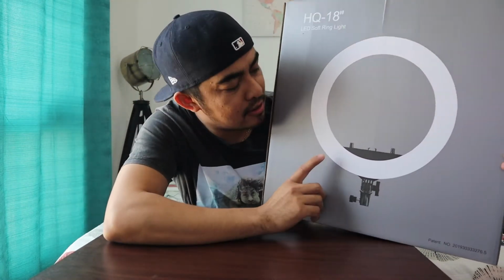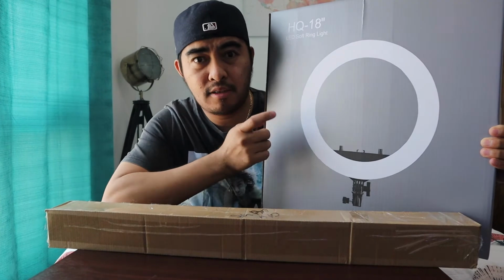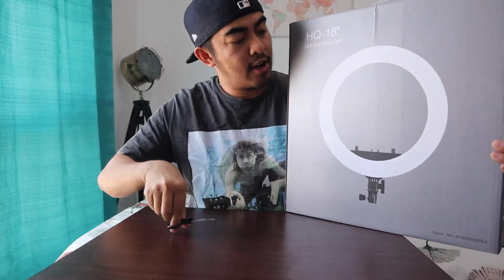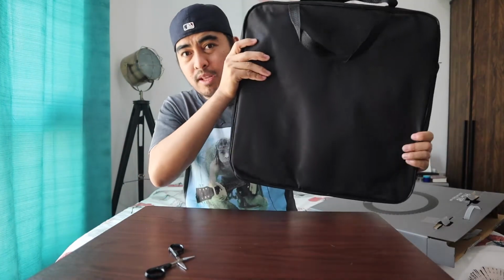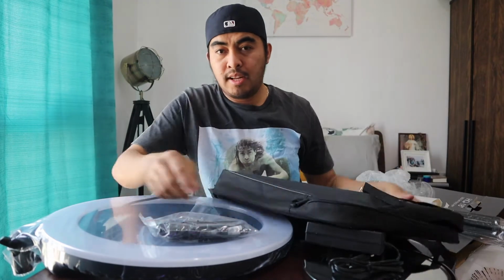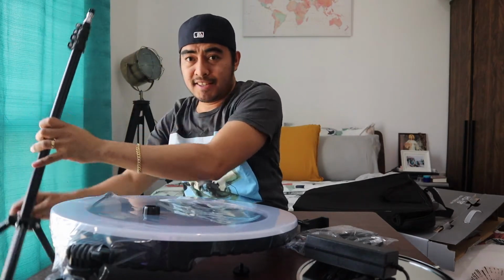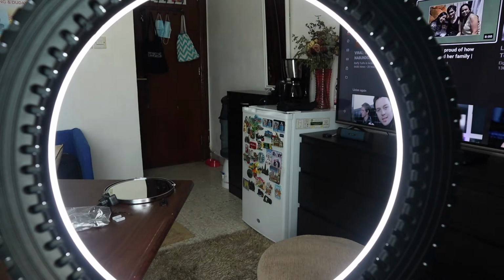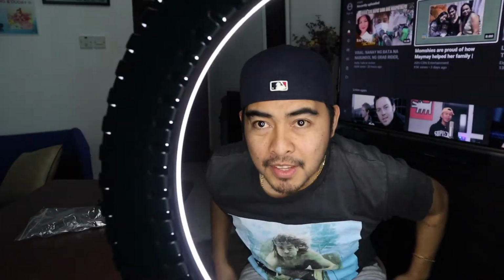Best Quality HQ 18 LED Soft Ring Light Unboxing and Full Setup - Best for Vlogging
This is an unboxing video for hq 18” LED soft ringlight 18 inch 55W Dimmable 3200K-6000K with Tripod Stand, Cell Phone Holder, Carrying Bag. Best for youtube, vlogging, live video and photography.

I purchased this ring light at low price and amazed of the quality. Using this for my vlog setup together with my canon m50 camera.